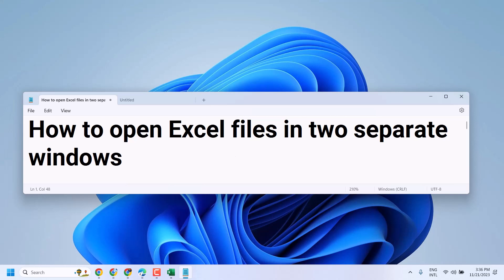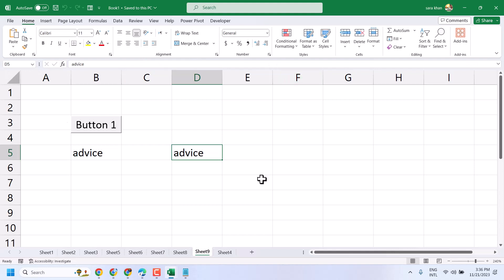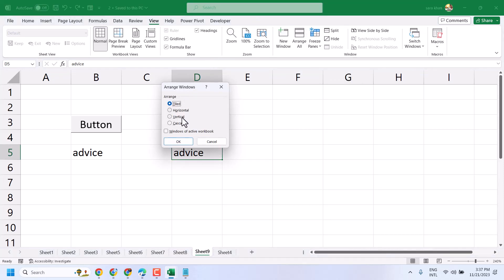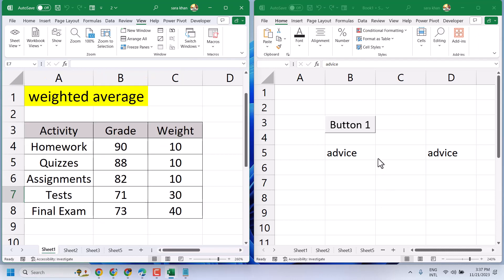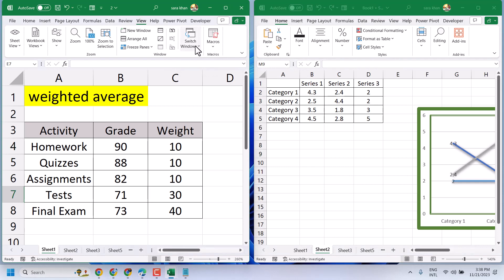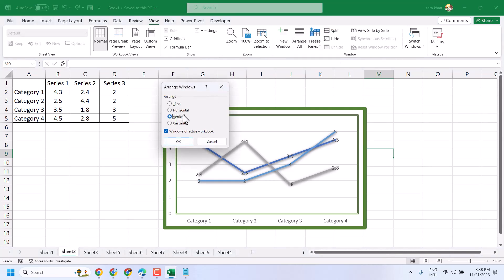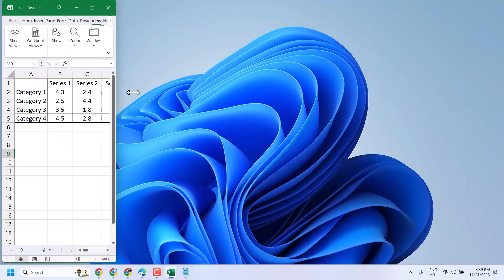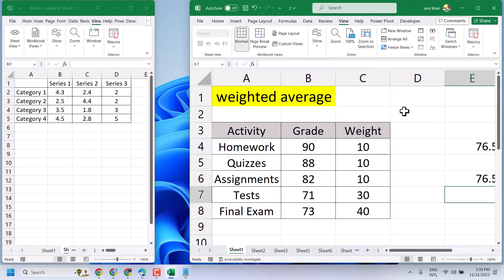How to Open Two Excel Files Side by Side in Separate Windows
In this tutorial, I'll guide you on how to open Excel files in two separate windows, making it a simple and efficient process. Follow these easy steps:

Open your first Excel file.
Now, open the second Excel file.
To view both files side by side in separate windows:

Click on the "View" tab.
Select "Arrange All."
Choose "Vertical" and click "OK."
Now, you can seamlessly view both Excel worksheets side by side in separate windows. Easily switch between the two files and explore additional options available when using the "Arrange All" feature.

Note: You can also manually arrange the windows by resizing them to your preference. Click and drag the first window to your desired position, then adjust the size accordingly. Repeat the same for the second window.